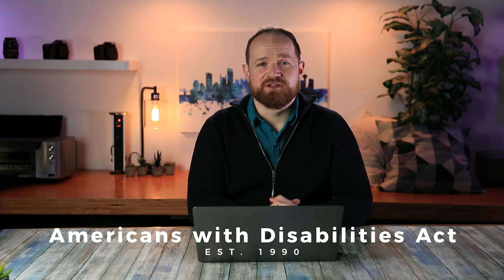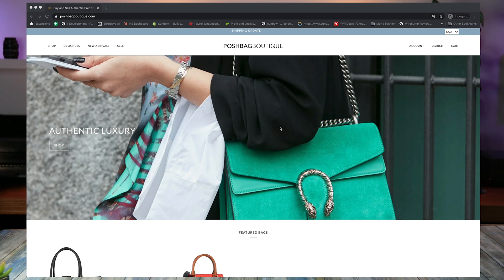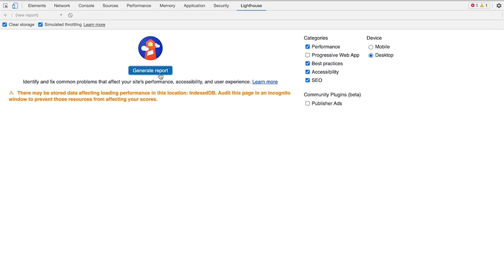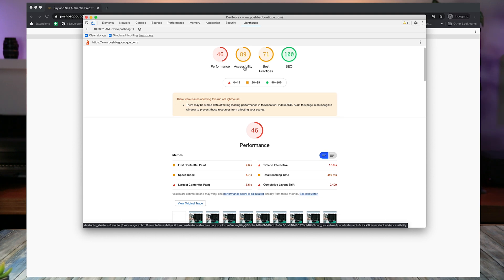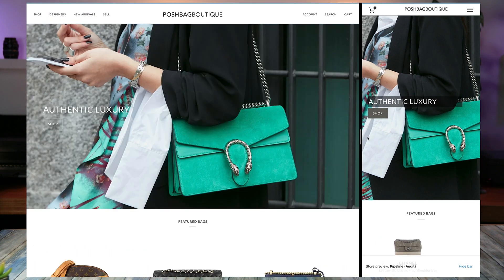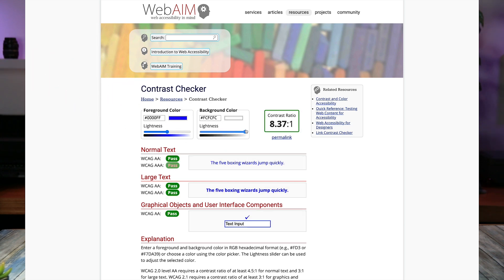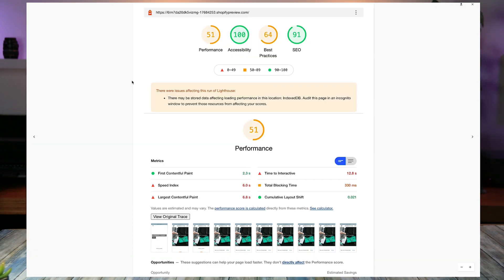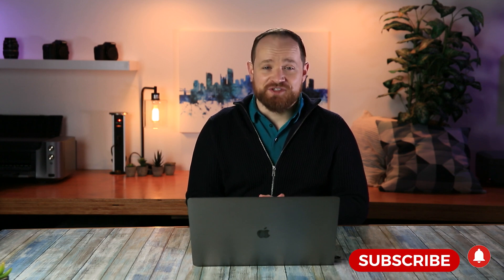Shopify Accessibility Score and Ada Compliance